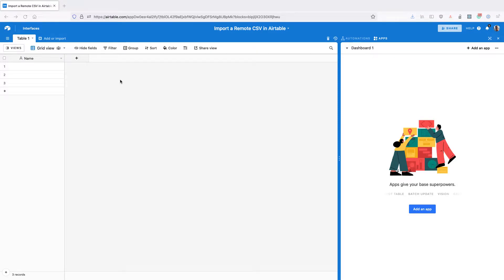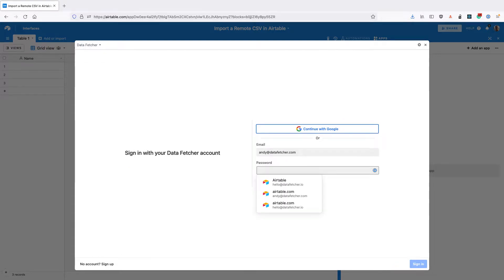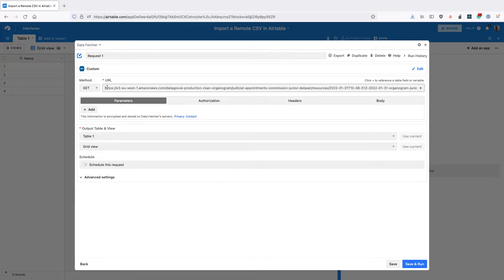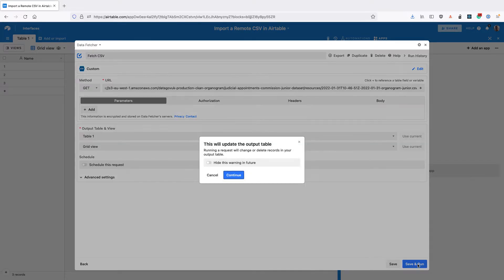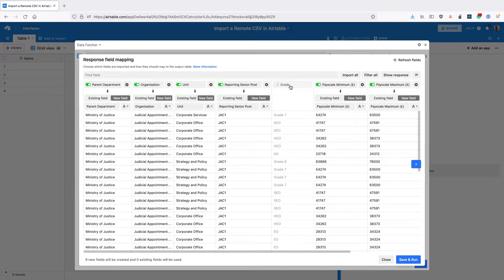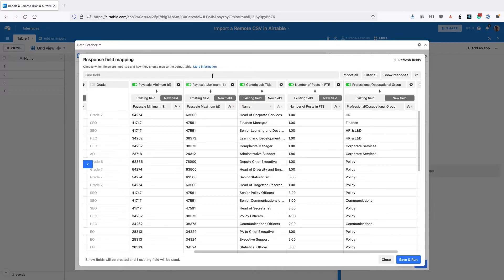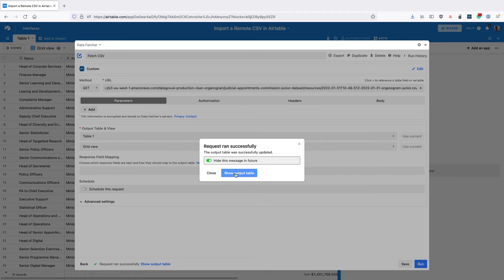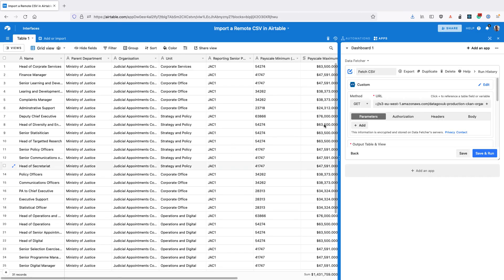How to Import a Remote CSV File in Airtable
Learn how to import a remote CSV file in Airtable. We'll use the Data Fetcher app and a UK government open data CSV file, but you can use Data Fetcher with any remote CSV file.

00:00 - Install Data Fetcher
00:38  - Import remove CSV file Airtable